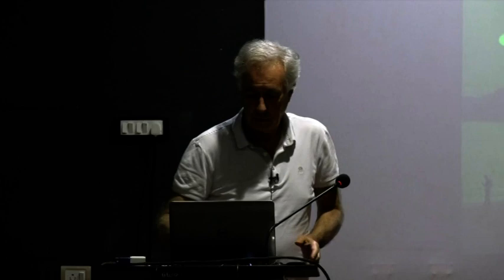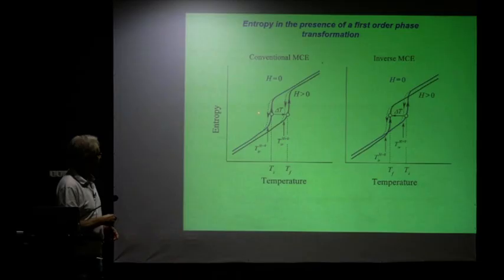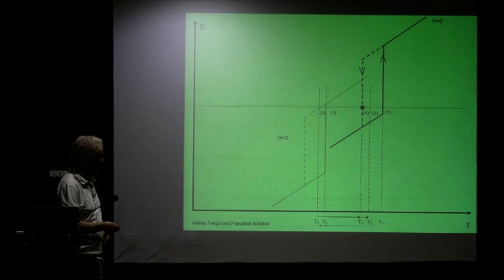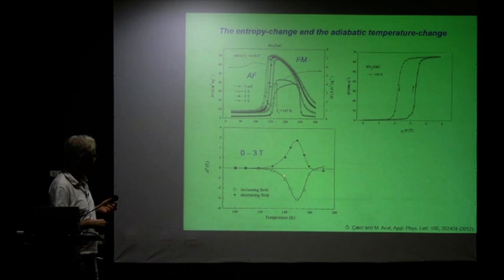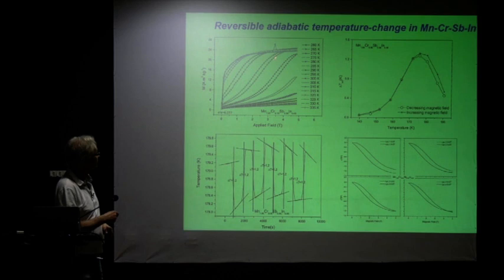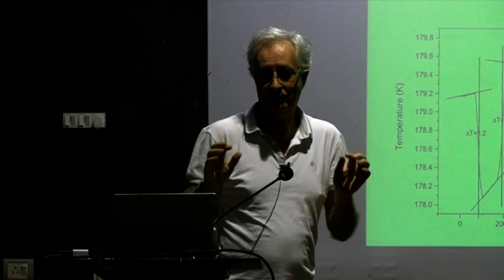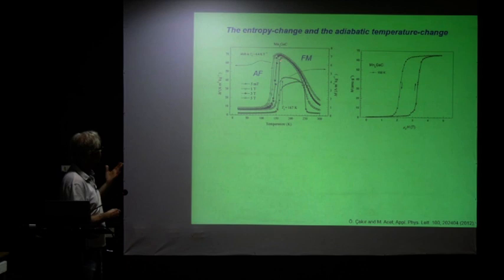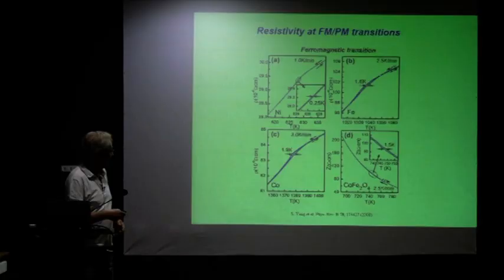Lecture 06 - GIAN COURSE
GIAN COURSE
05-19 March 2018

Lecture 06

conducted by
Department of Physics, Goa University